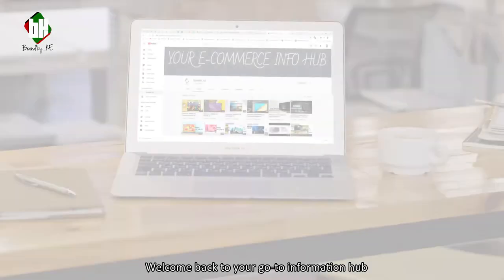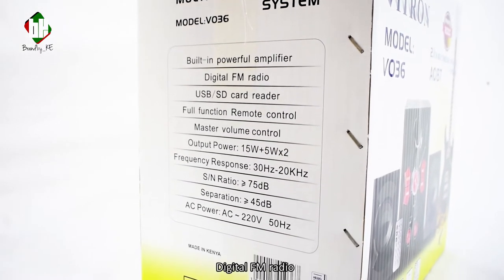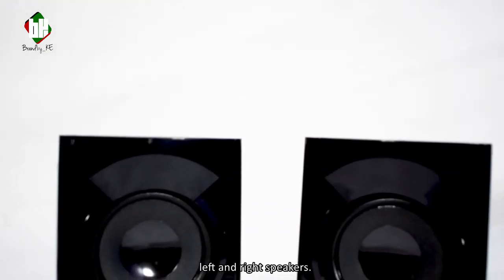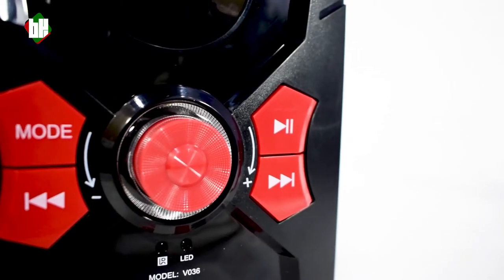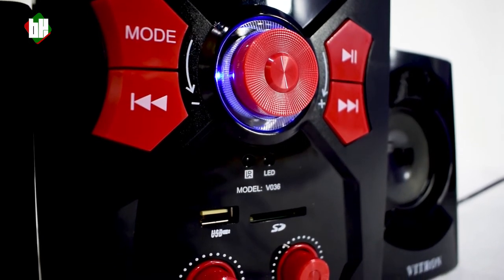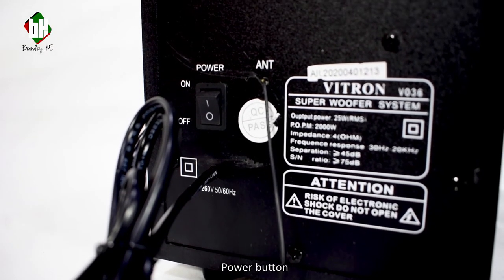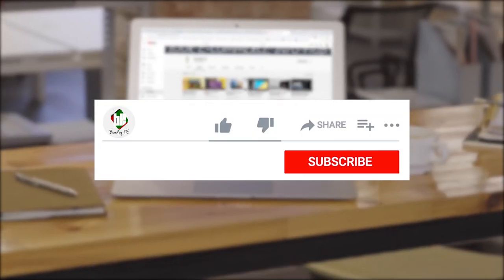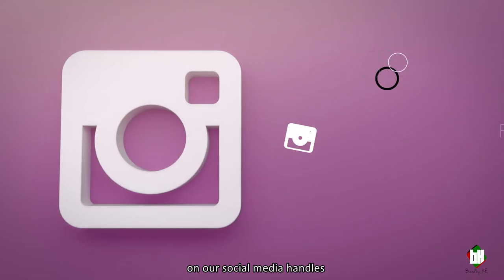Multimedia Speaker System: VITRON V036 AC/DC 2.1 Channel Speaker System.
WHAT'S INSIDE THE BOX:

- The left and right speakers.
- A Subwoofer with an attached G-Type wall plug.
- A Mini remote.
- An Alligator clip to DC power plug

KEY FEATURES:

- In and out audio ports
- Antenna cable.
- An attached G-type wall plug.
- FM radio
- USB slot

// PRODUCT LINK \\

Omar marketplace:

// MUSIC \\

Song: Tropic Love
Artist: Diviners, Contacreast
AEI (on behalf of NCS); ASCAP, PEDL, Sony ATV Publishing, Featherstone Music (publishing), and 12 Music Rights Societies

// FIND US \\

The information presented herein and on our related web site has been obtained from sources believed to be reliable, but its accuracy is not guaranteed. Estimates, assumptions and other forward-looking information are subject to the limits of forecasting.